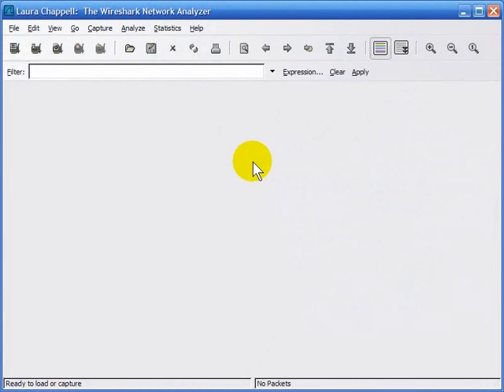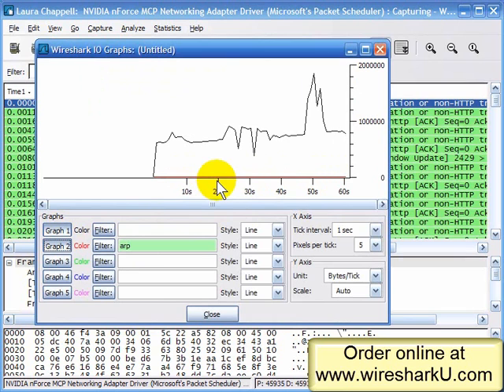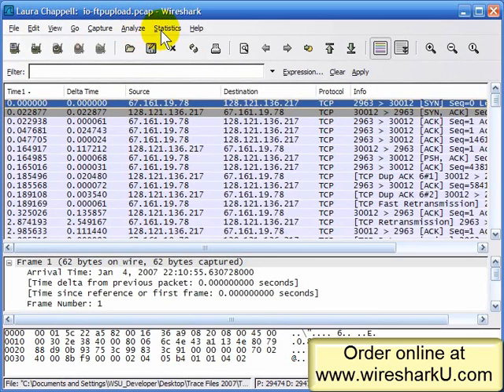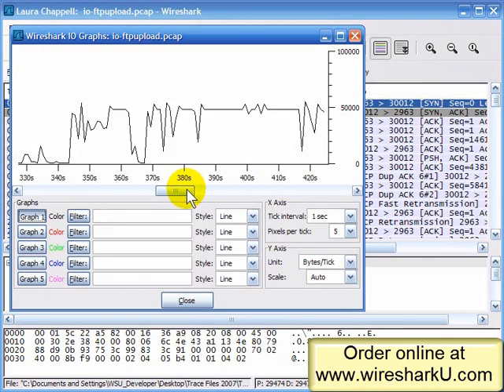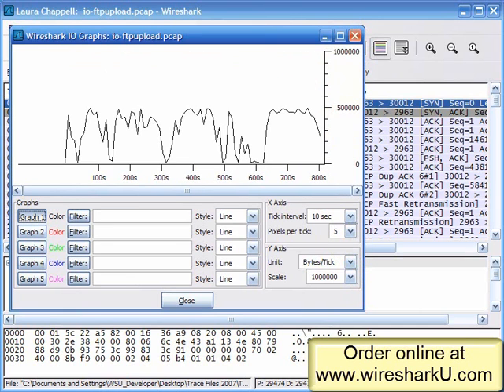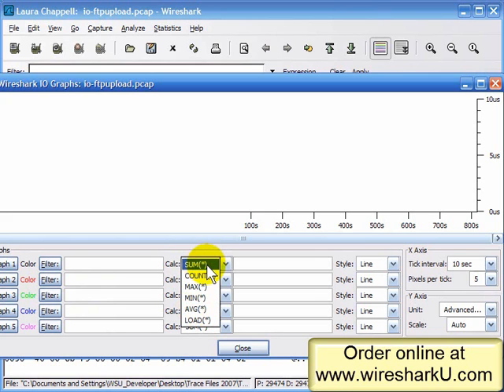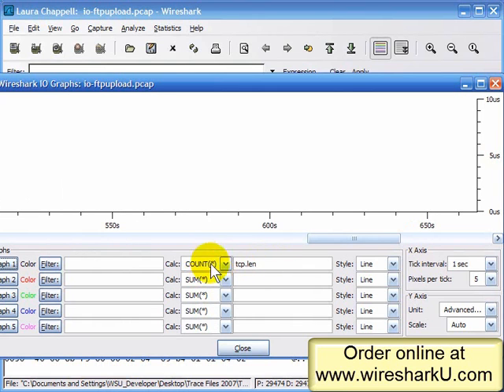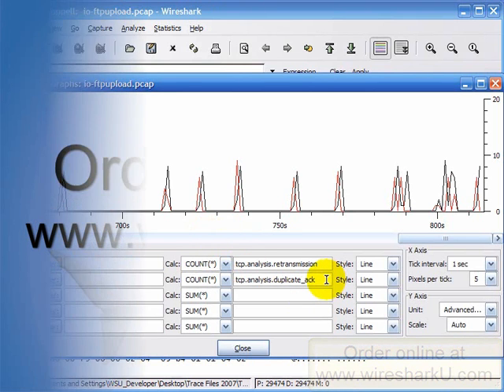How to - Wireshark Training: More Statistics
Sample of WSU01: Wireshark Fundamentals and Functionality course. Advanced Statistics